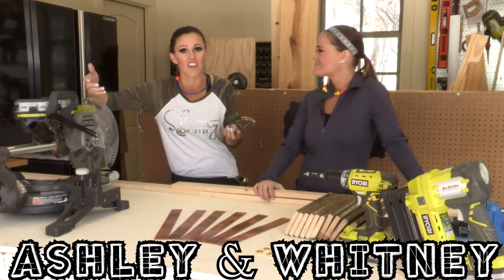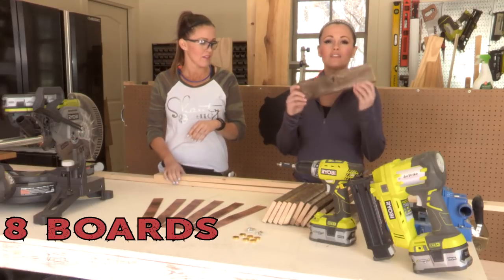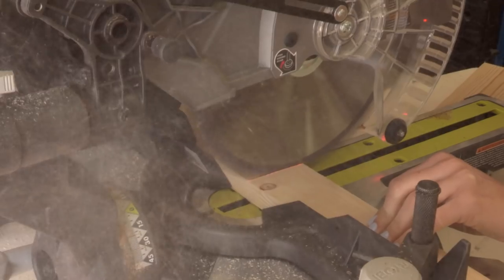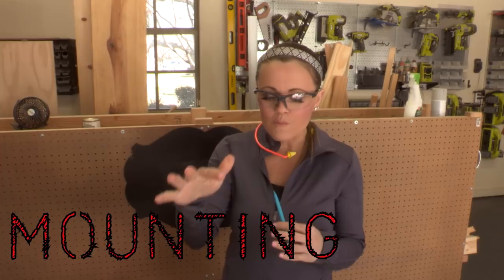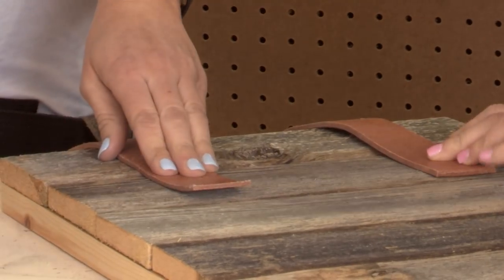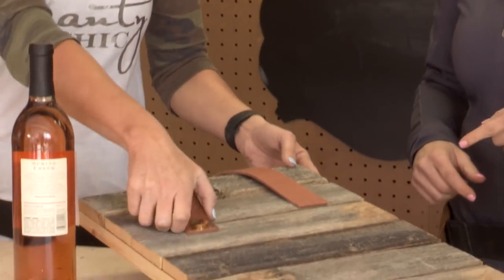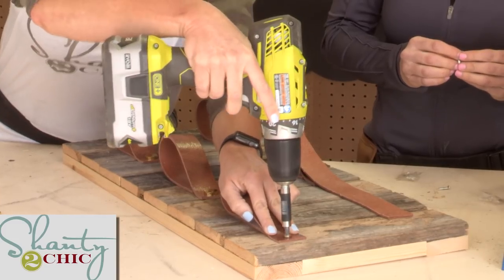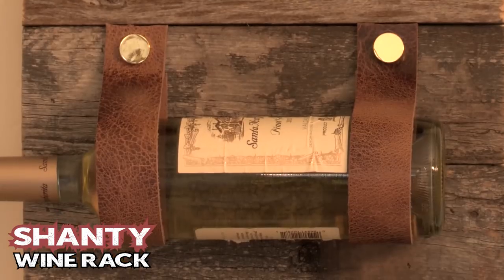DIY Wood and Leather Wine Rack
Have we inspired some of your building projects??  Upload your Shanty Inspired projects on Ryobi Nation, and select “Shanty 2 Chic Challenge” when submitting.  Each month, ONE winner will win up to $500 in RYOBI Power Tools!  And, you get to customize which tools you want!  HECK YES.  The contest will run for an entire year, so you will have a chance each month to win!

Link to Leather

Link to Wood

Link to Hardware